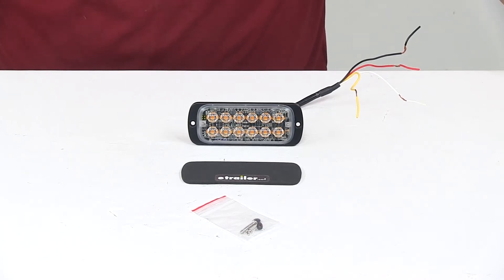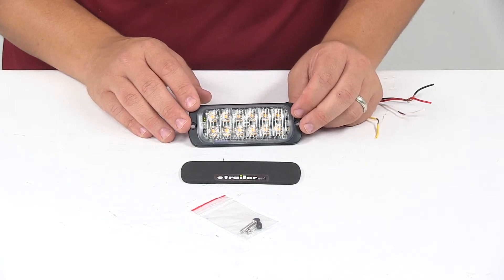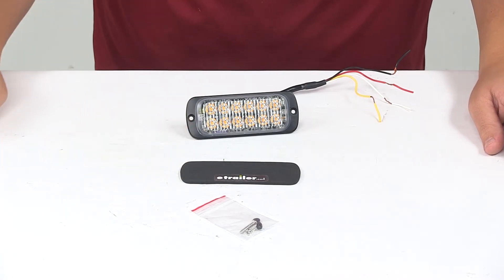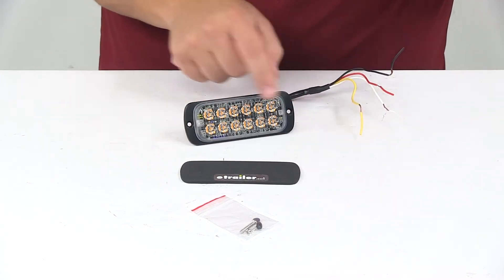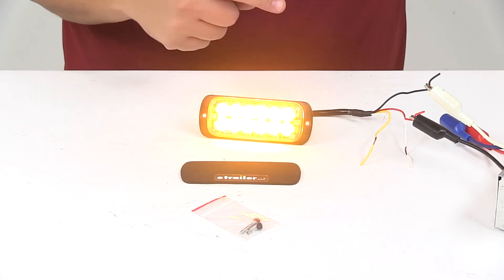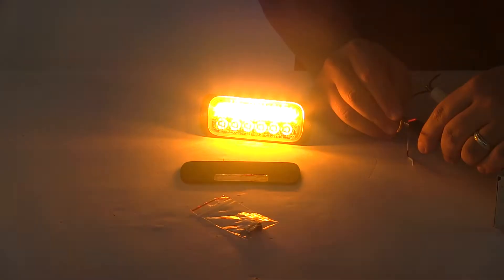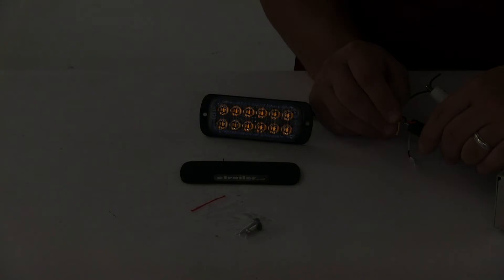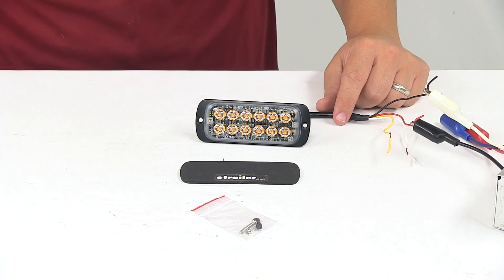etrailer | In-Depth Review of the Thin LED Dual Row Strobe Light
Speaker 1:          Today, we're taking a look at the Buyers Products 12 LED Thin Mount Strobe Light for Amber Thin Mount Light. It's a rectangular strobe light that's designed with an ultra-slim, 3/8th inch profile. It's great for fitting into tighter areas. This is ideal for work trucks, utility trucks or trailers.This is a 12 to 24 volt strobe light that features 12 LEDs or diodes. It features 25 flash patterns to choose from with alternating and synchronized functions. The strobe light has an SAE J595 class one rating.

It's also waterproof with an IPX8 waterproof rating.Now, it is an LED system. LEDs make great replacements for incandescent lights. They last longer, they burn brighter, they're more efficient. With LEDs, you don't have to worry about replacing bulbs or worry about brittle filaments. Has a really nice black housing, it's an aluminum housing.

Nice, clear lens, that's amber LEDs.It's a surface mount installation. Mounting hardware and gasket are included. It's a four-wire design. The red wire is your positive power wire, black is ground, white is for low power and then yellow is for connecting multiple light heads together and, also, for changing the flash pattern.Now, when it comes to the dimensions of the unit, starting with the overall length measurement going edge to edge, it's about four and a half inches by one and three quarter inches. Again, the thickness is 3/8th of an inch.

Mount holes on the unit are separated on center by about four and 1/8th inches.We're going to go ahead and hook it up to power. That way, you can see what it looks like with power running to it. We will also turn off our overhead lights, so you can see it in a low light setting. It does have a memory function. Whatever pattern you had it on last, whenever you reapply power, it'll go back to that pattern.

It does have a solid pattern, and that's why I have set it on that first. I want to show that it offers 25 flash patterns, but it also has a nice solid one.Now, when it comes to the wattage, it's 9.4 watts with an amperage of 0.78 amps. To switch between the flash patterns, you need to take the yellow wire and just touch it to positive power. Then, every time you do that, it'll change the flash pattern. I'm going to cycle through these, and we'll go all the way through until we get back to that solid pattern. About every three seconds or so, I'm simply just touching the yellow wire to my 12 volt positive power wire. Again, every time I do, it allows me to change the flash pattern of this light. We'll keep going.It's a really nice bright design. Again, 12 LEDs or 12 diodes, that's a multi-diode design. That really helps optimize the overall light output. The clear lens allows plenty of light to come through. Again, it features amber LEDs. Also, it comes with installation instructions, shows you exactly how to get it wired up. It has a chart in the install instructions that shows the name of each individual flash pattern.That's going to do it for today's look at the Buyers Products 12 LED Thin Mount Strobe Light.